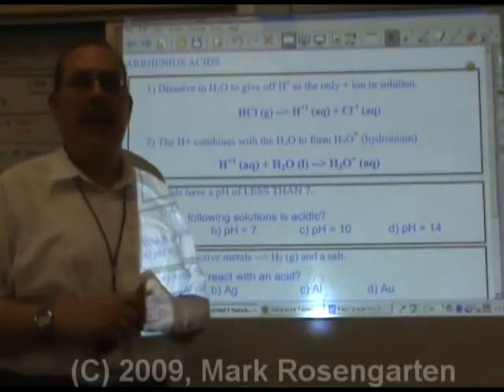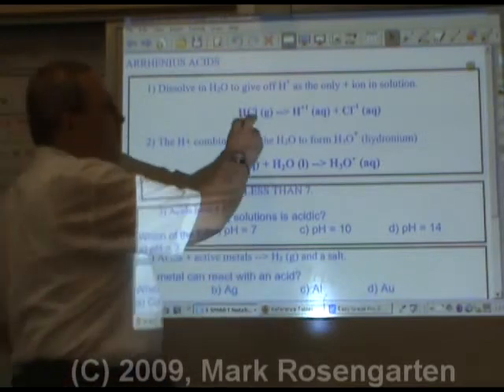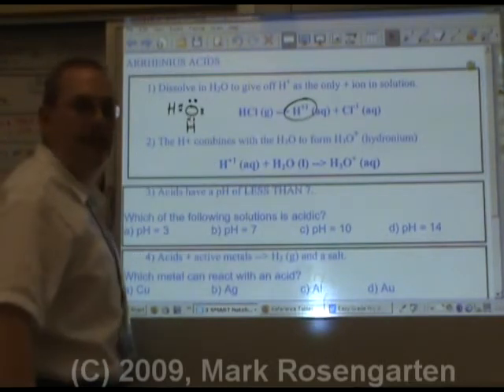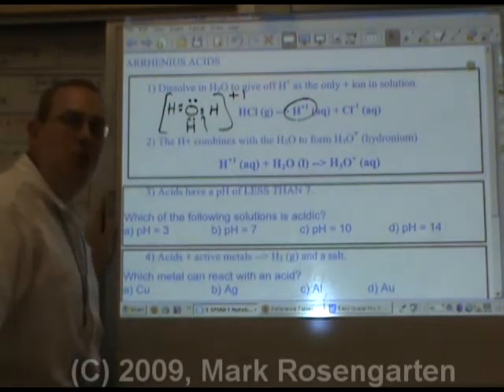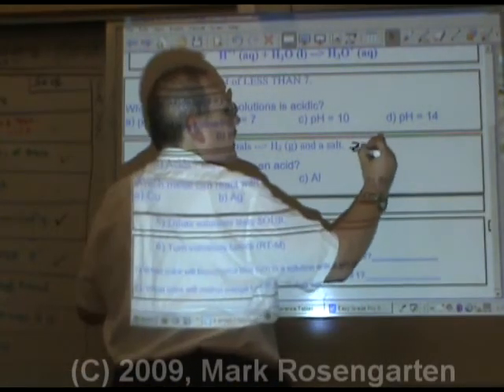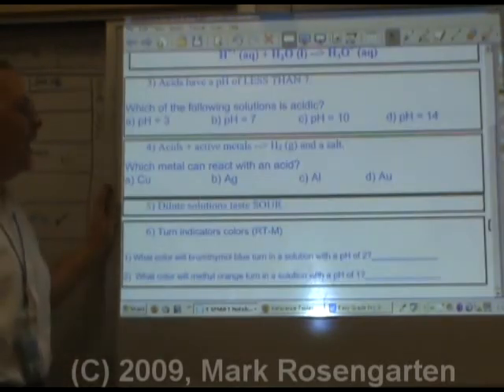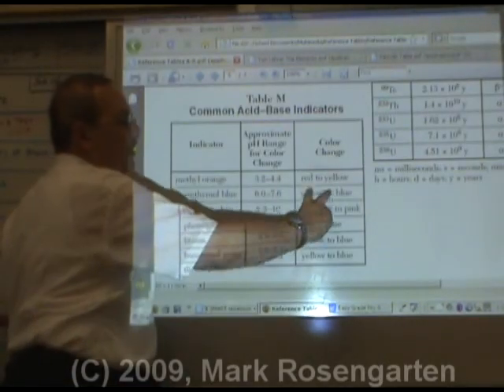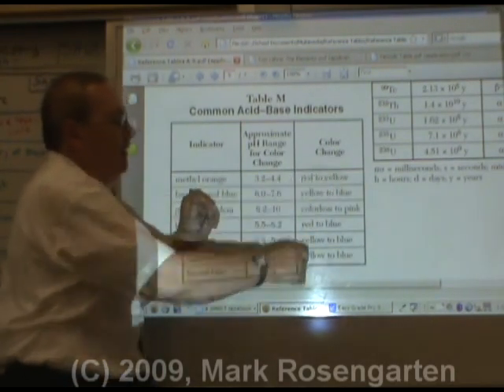Chemistry Tutorial 11.1a: Arrhenius Acids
The properties of Arrhenius acids are outlined here.